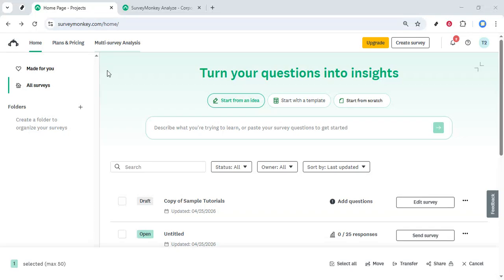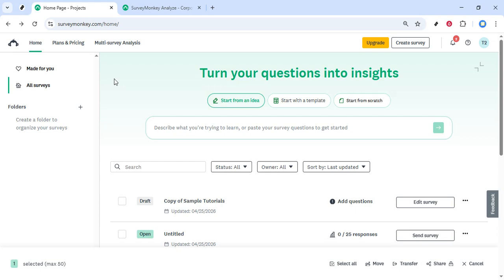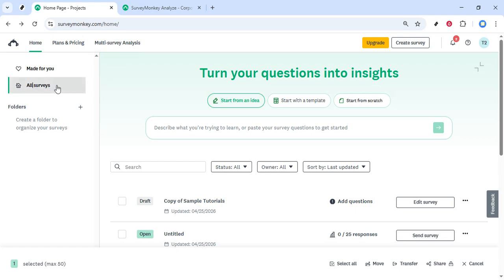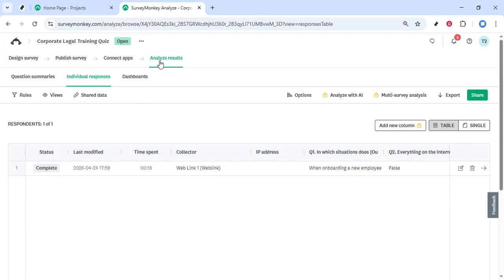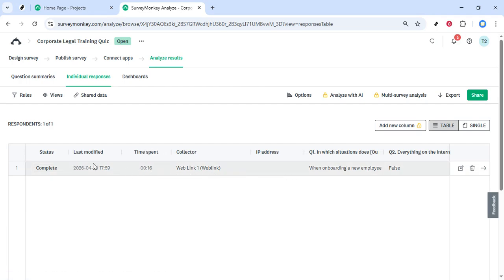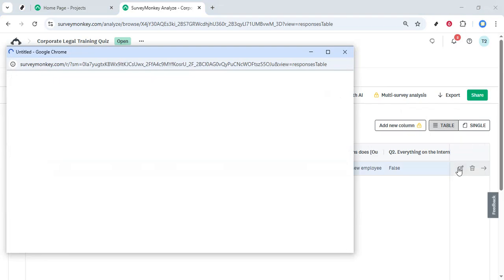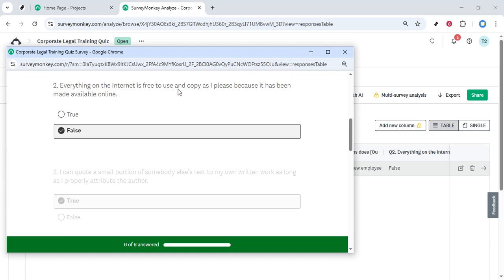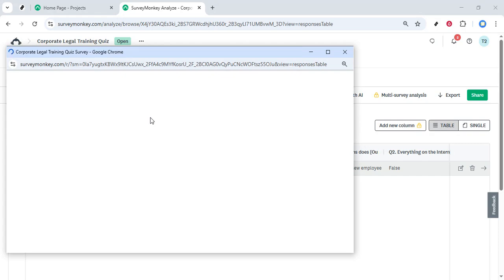How to Edit Responses in Surveymonkey (Easy & Fast)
In this video, we will demonstrate how to edit SurveyMonkey responses effectively. Whether you're looking to correct submissions or update information, this tutorial will guide you through the necessary steps to manage your survey data with precision. By understanding the editing process, you can ensure that the data you collect remains accurate and relevant.

Viewers will learn how to navigate the SurveyMonkey interface, edit responses, and save changes seamlessly. Watch till the end!